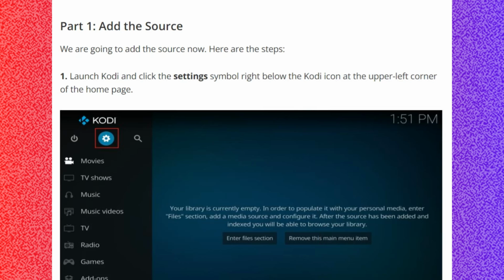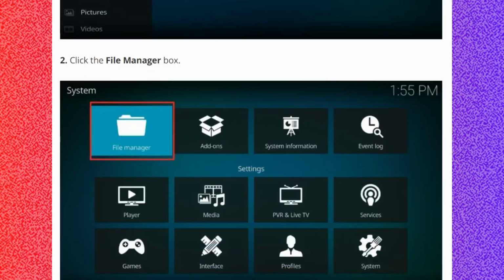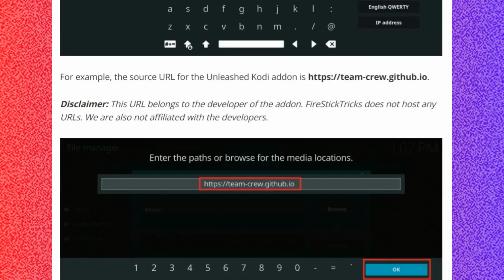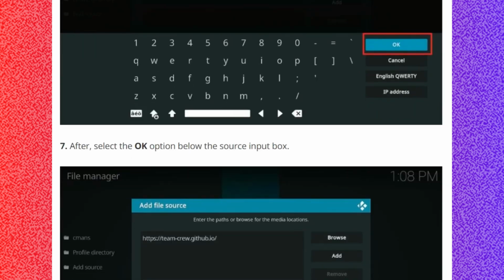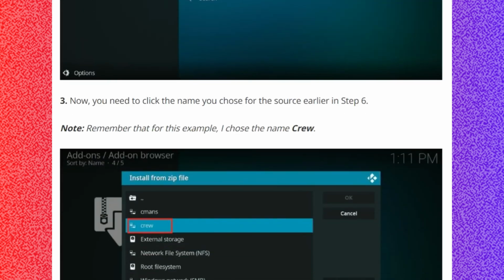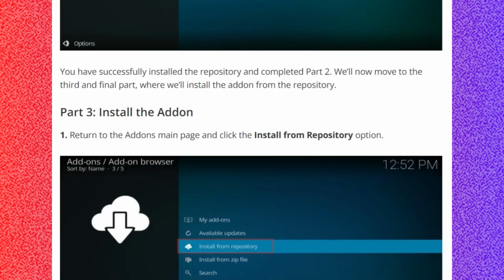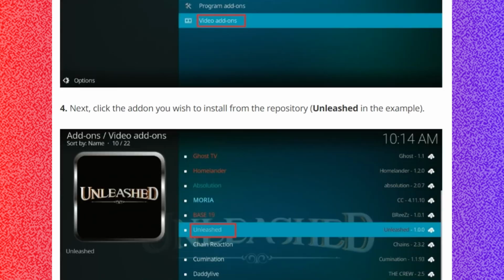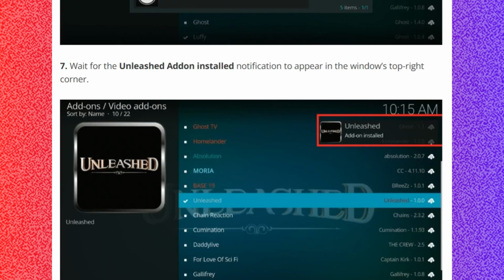How To Install Addons on Kodi - EASY Guide 2024